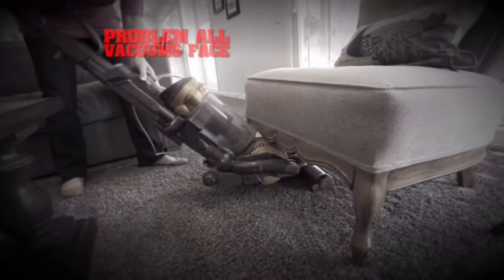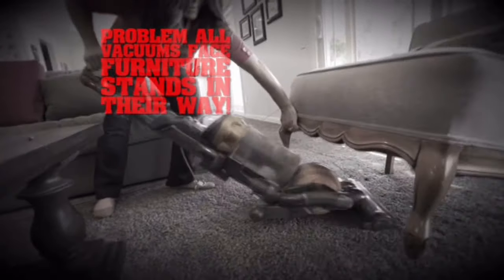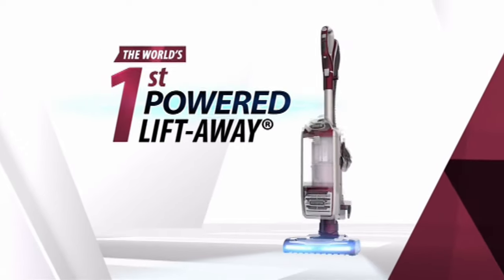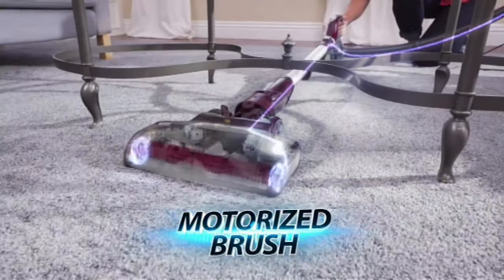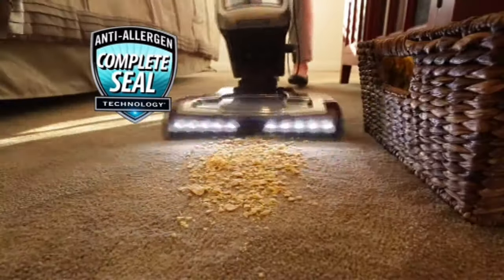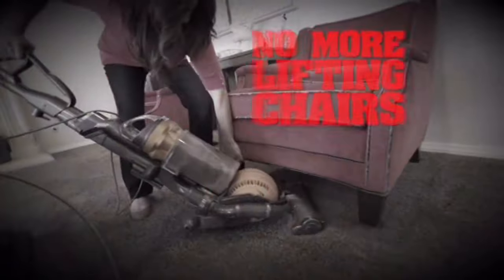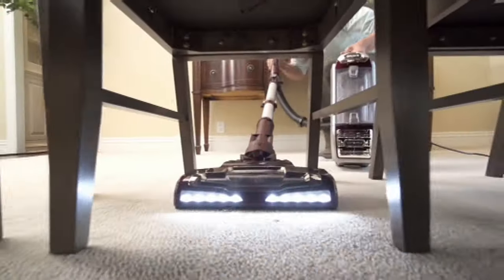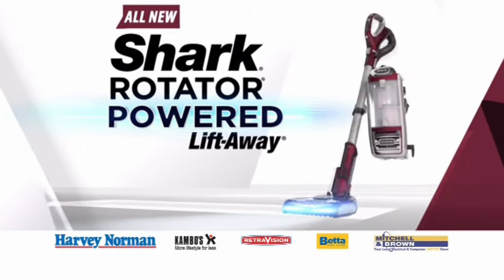Shark Rotator Powered Lift Away Vacuum TV Commercial 2016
Shark Rotator Powered Lift Away Vacuum Australian TV Commercial 2016